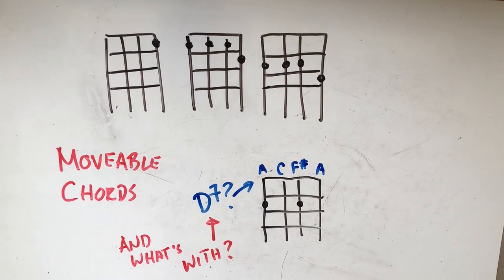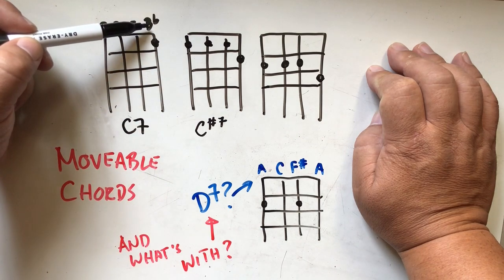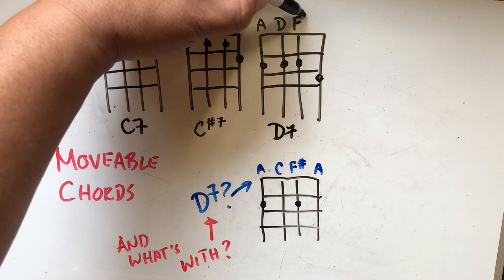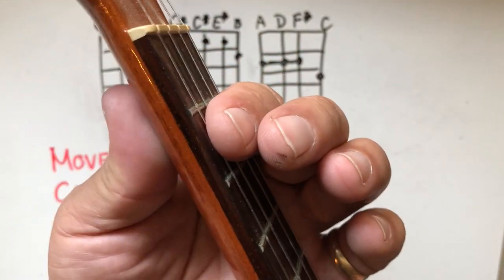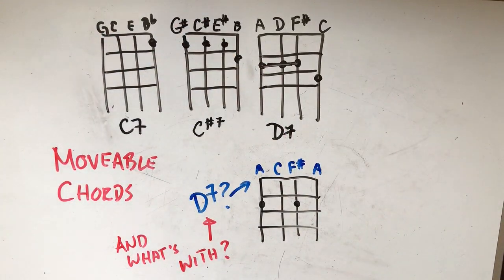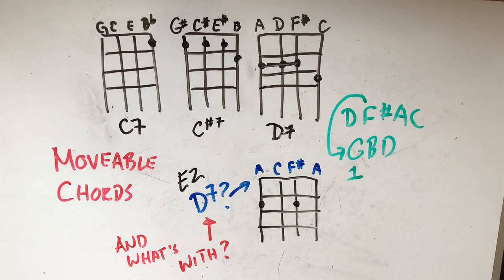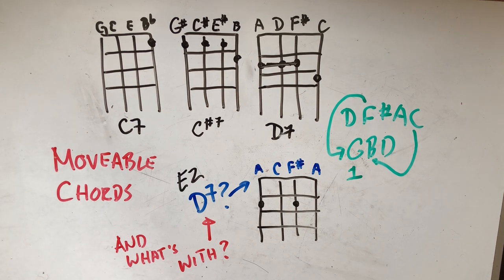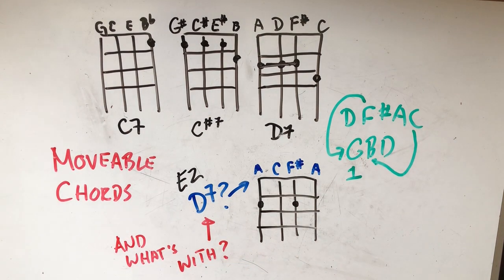Music 100 Lecture Video 23a Moveable Chord Shapes 1